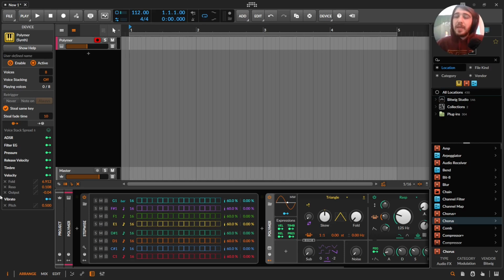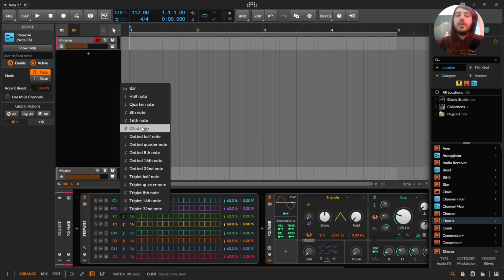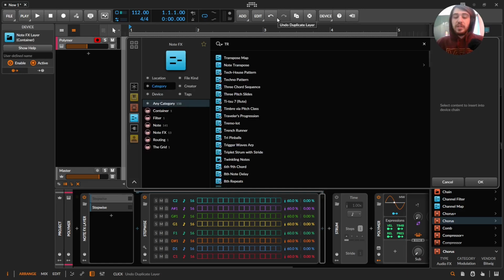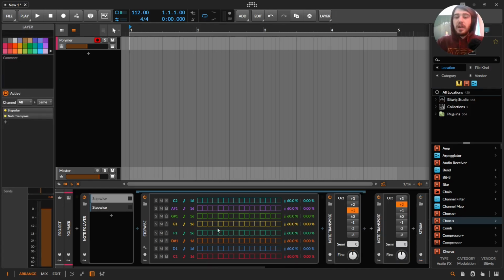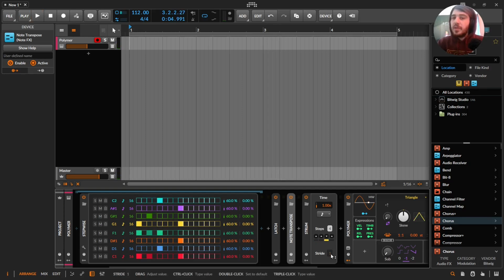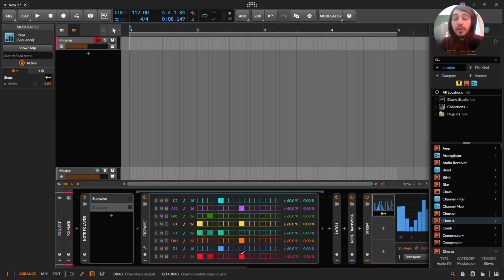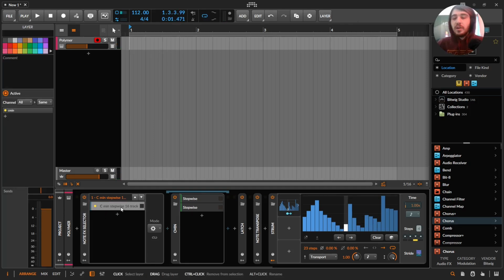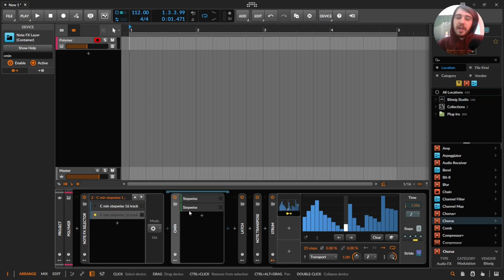Stepwise and Strum - Harmonic Stepwise chain with Bitwig 5.3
I have some mad tmj I'm trying to take care, please don't mind the sibilance.

Intro - 0:00
Setting up Stepwise - 0:32
Strum - 3:16
Second Pattern - 4:39
Sequencing! - 6:18
Outro - 8:40